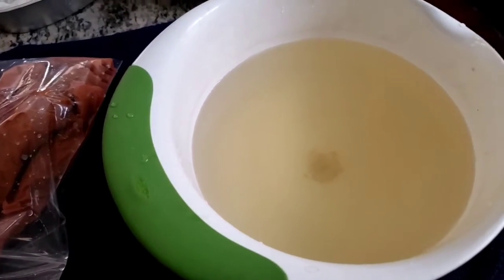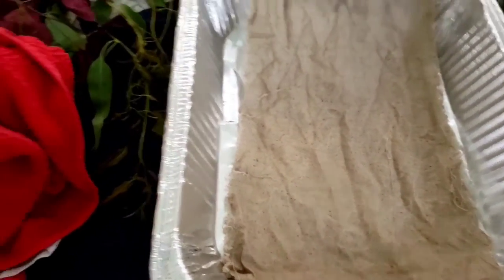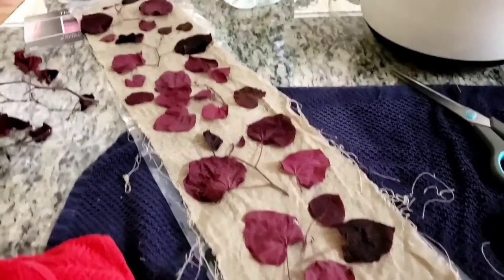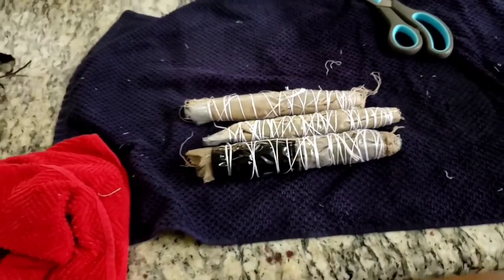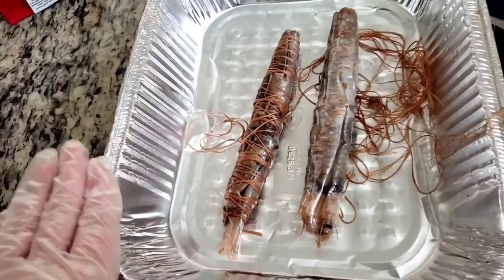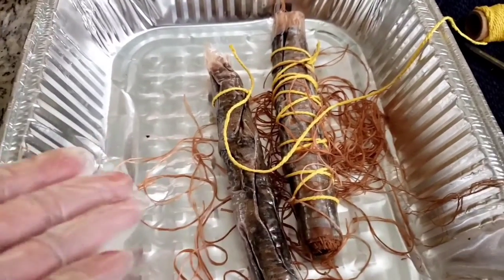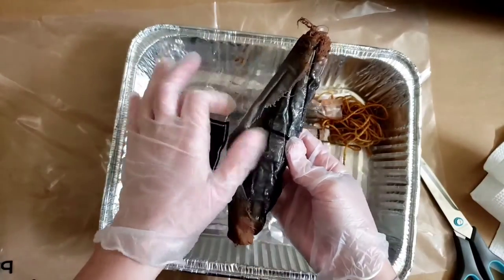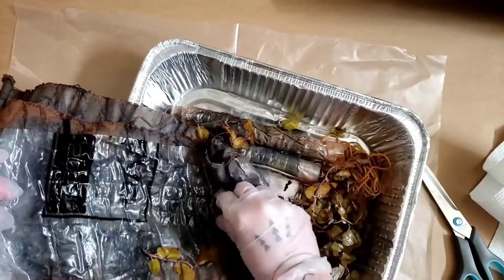Experiment #5 - Eco Printing with Alum & Iron Mordant in Tannin Bath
In my first ever attempt at eco printing we got some fantastic changes and results. I show you all of my attempts not just the "resounding successes" because ALL of our pieces even ones that "fail" can teach us something about our next process!